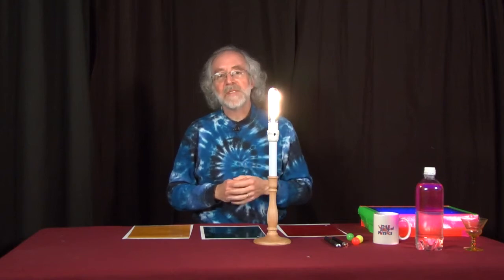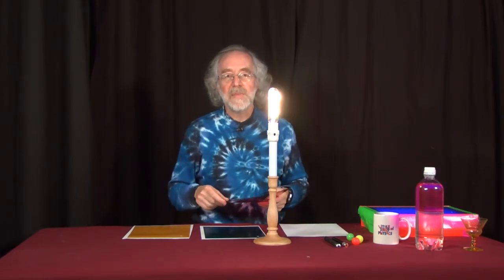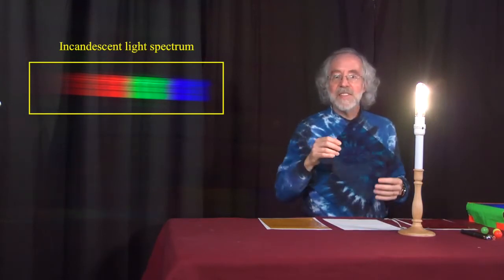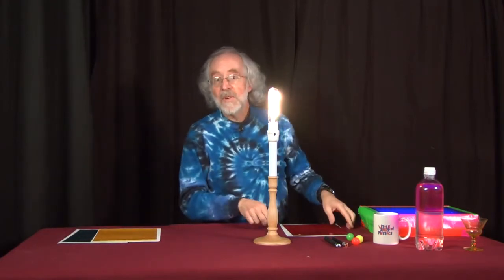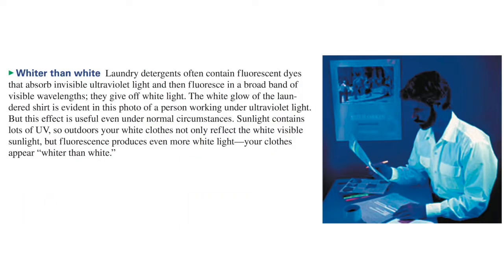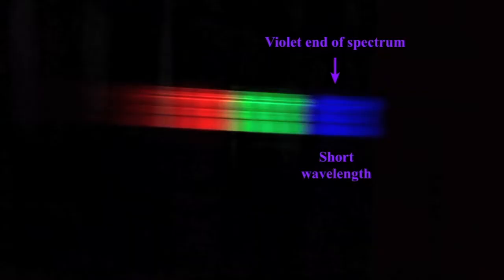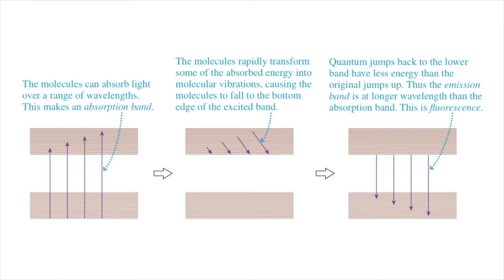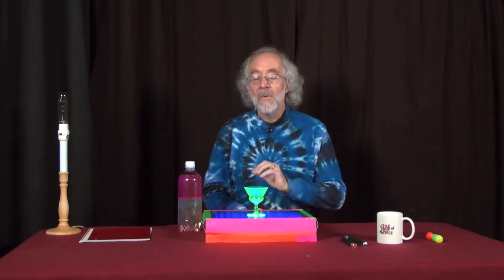The Bohr Model of the Hydrogen Atom 4